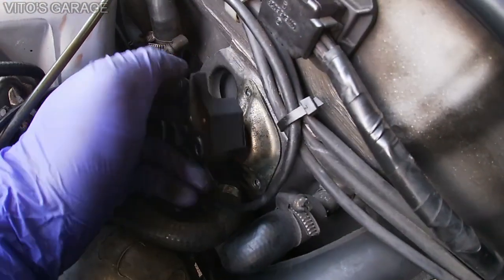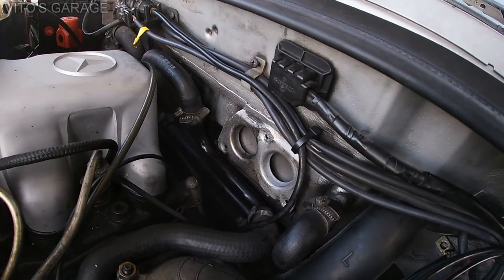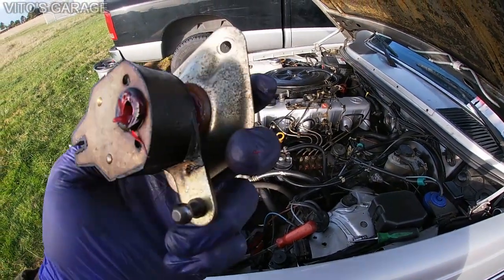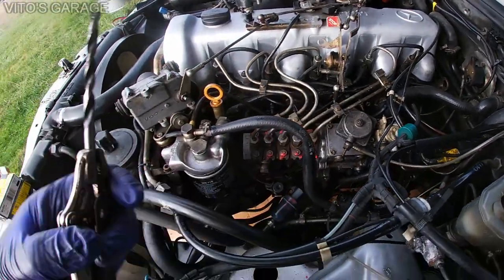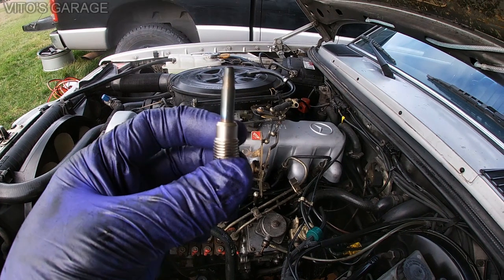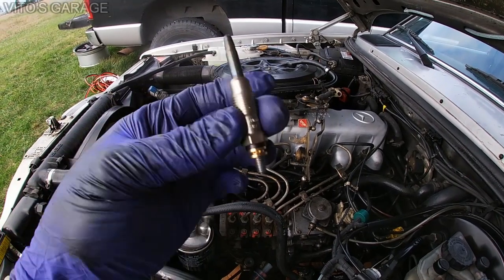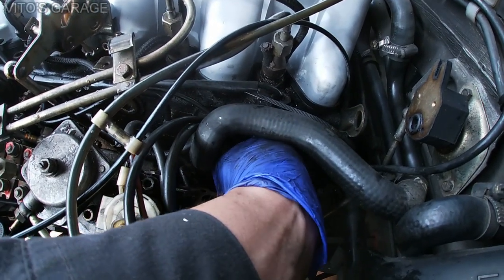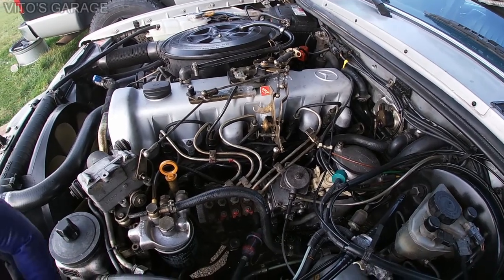PART 11 Dad's Mercedes W123: New LF Fender Molding, New Glow Plugs, Pivot Mount Maintenance..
Hey Friends:)

In this video I am replacing a damaged LF Fender Molding, Installing New Glow Plugs, Lubricating an Accelerator Pivot Mount on my dad's Mercedes W123 300D.

I love socializing and meeting new people:
1) VITO'S GARAGE ON FACEBOOK: